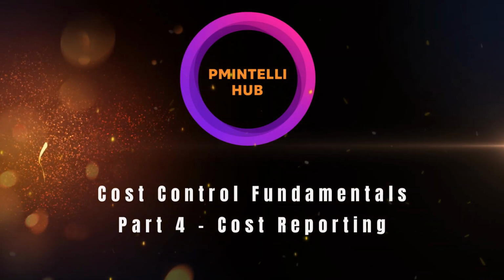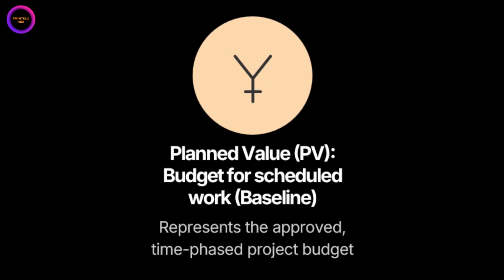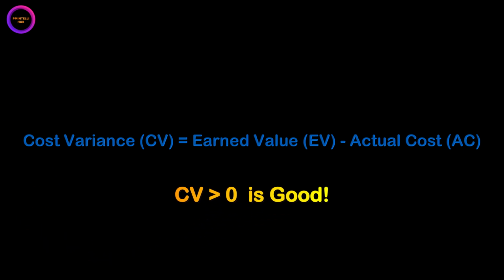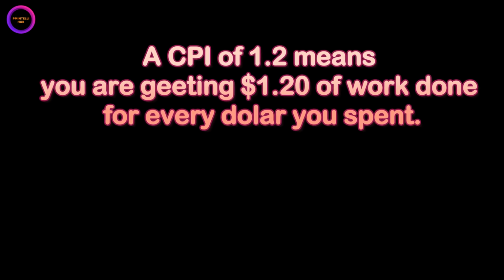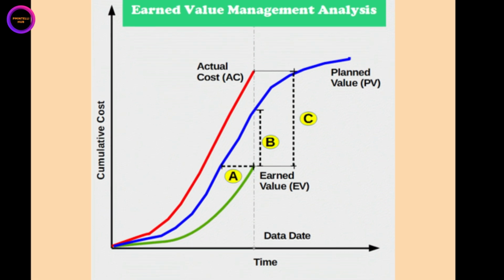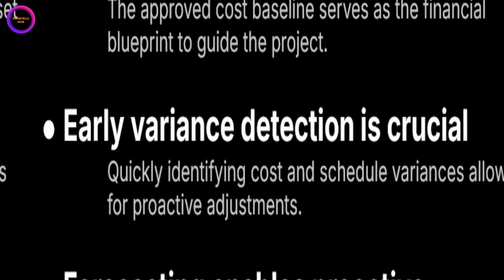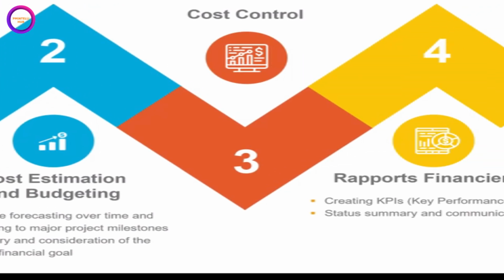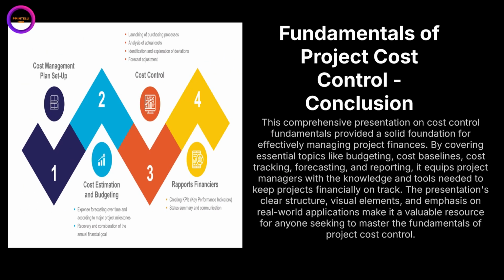Reporting Project Costs Using Earned Value (EV) | Cost Management for Project Managers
Welcome to the final part (Part 4) of our series on the Fundamentals of Project Cost Control! In this concluding module, we cover the most critical step: Cost Reporting. Learn how to transform your tracking data into powerful insights using Earned Value Management (EVM).

This video provides a comprehensive tutorial on the core metrics of EVM, a technique essential for PMP certification and effective project management. We demystify the key building blocks and formulas you need to know:

Planned Value (PV): Your project's baseline budget.

Earned Value (EV): The true value of the work you've completed.

Actual Cost (AC): How much you've actually spent.

From there, we'll show you how to calculate and interpret key performance indicators to measure your project's health:

Cost Variance (CV): Are you under or over budget? (CV=EV−AC)

Schedule Variance (SV): Are you ahead of or behind schedule? (SV=EV−PV)

Cost Performance Index (CPI): How efficiently are you using your resources? (CPI=EV/AC)

Schedule Performance Index (SPI): How efficiently are you using your time? (SPI=EV/PV)

Finally, we'll review other useful reports like Budget vs. Actuals and Cash Flow Forecasts, and provide the key takeaways from the entire Cost Control module.

Relevant Posts:
- Example AI Prompts for Cost Forecasting (Practical and Realistic)